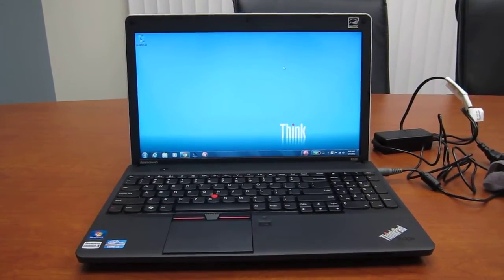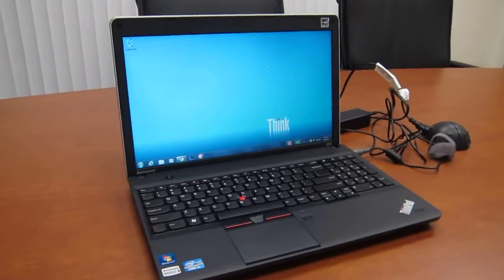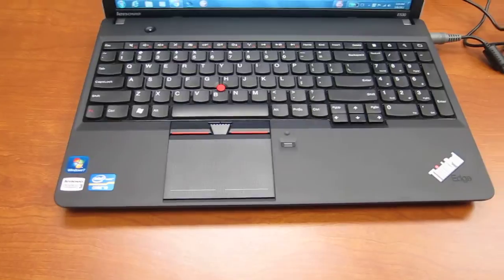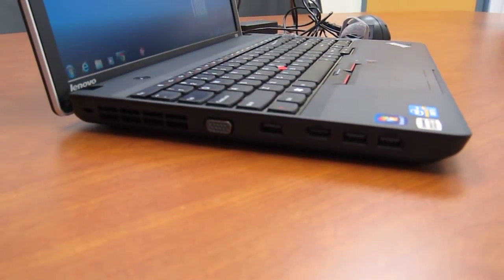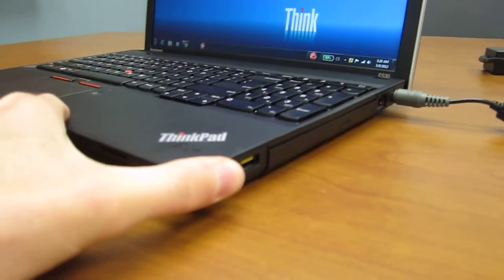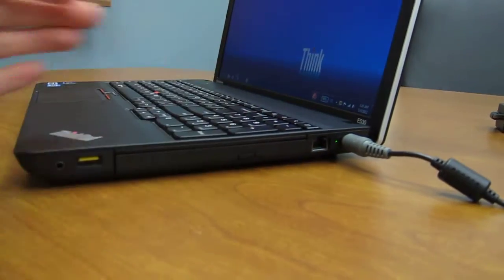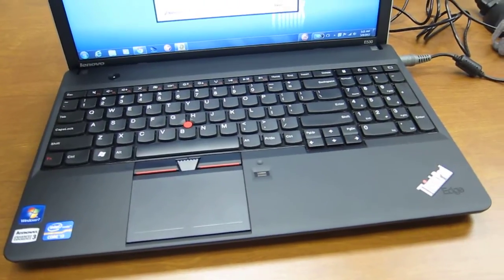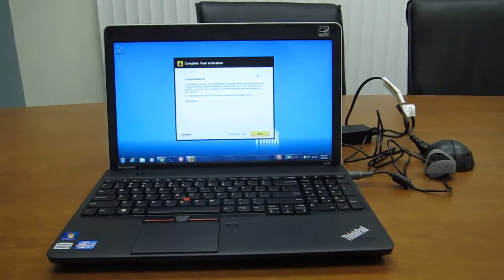Lenovo ThinkPad E530 Video Review Tour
A tour around the new ThinkPad Edge E530 15" laptop with overview and discussion about features.  Link to full written review of E530

Here are the country specific links to Lenovo.com with current deals!